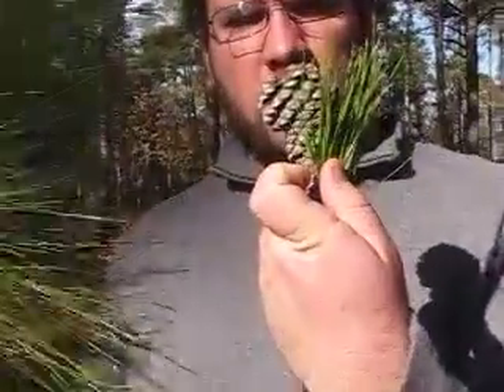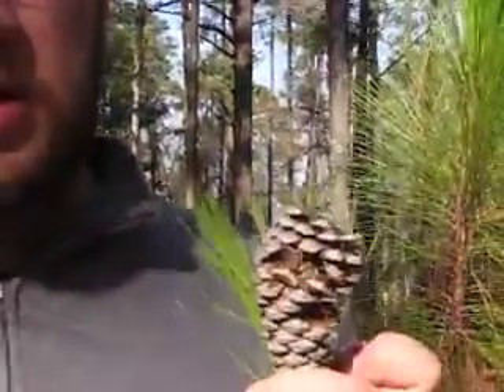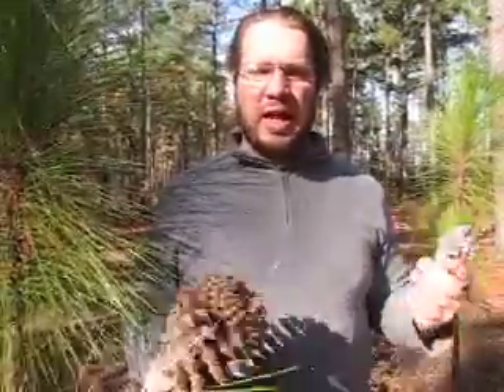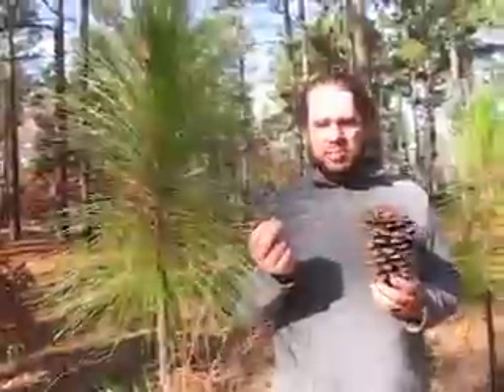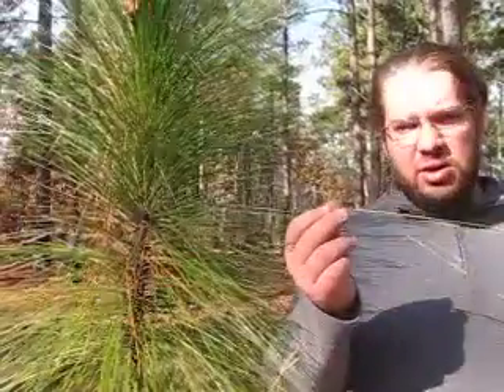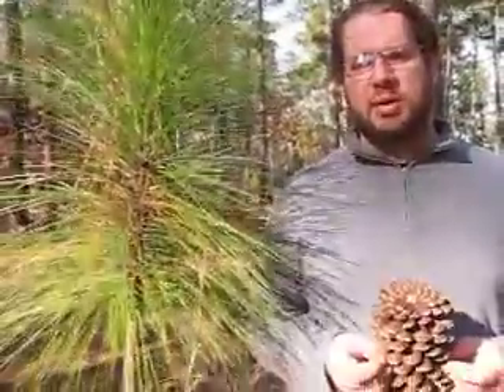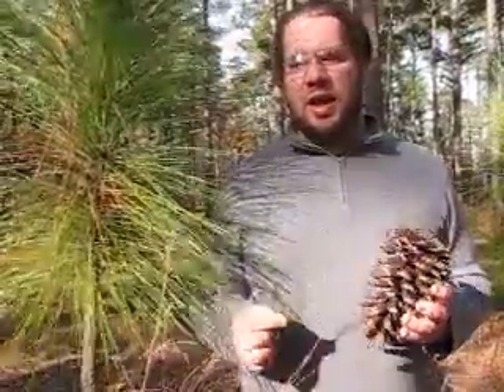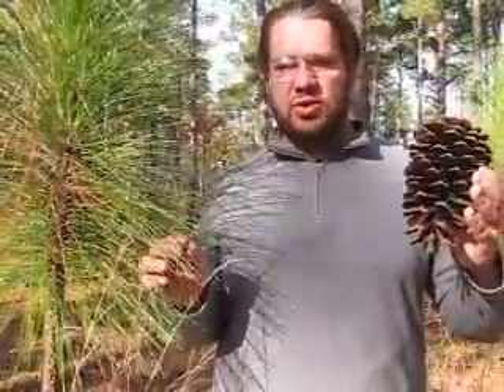Natural World Education - Naturalist Moment - Longleaf Pine Tree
Welcome to this week's Naturalist Moment.

In this video we talk about the Longleaf Pine Tree.

Pinus palustris, commonly known as the Longleaf Pine, is the legendary southern yellow pine of forest history. The tall, stately longleaf pine once covered 30 to 60 million acres of the southeastern United States Coastal Plain. However 200 years of logging and land clearing have greatly reduced its range. Longleaf Pine takes 100 to 150 years to become full size and may live to 300 years old. It grows on well-drained, usually sandy soil, often in pure stands. Modern methods of reforestation are helping to restore Longleaf pine to previously cleared land.